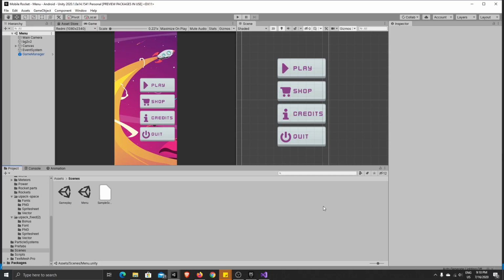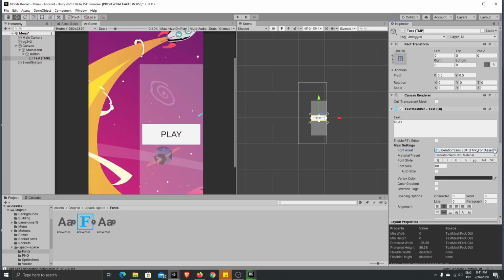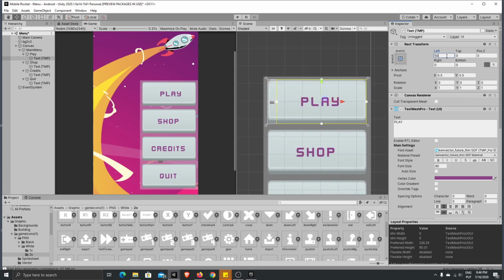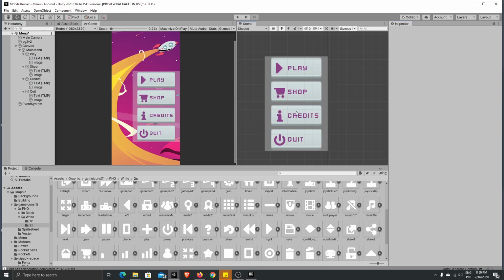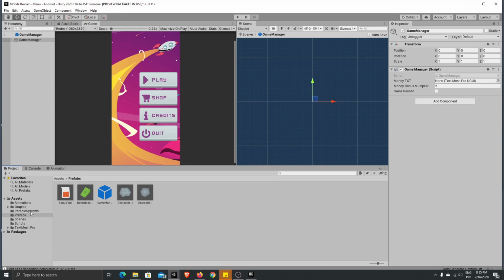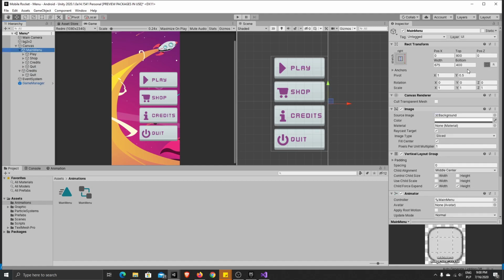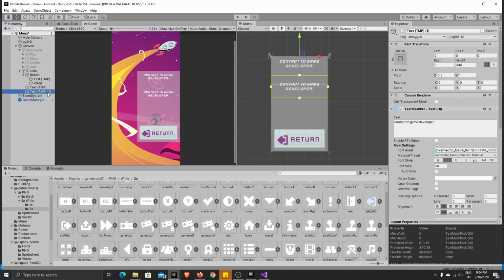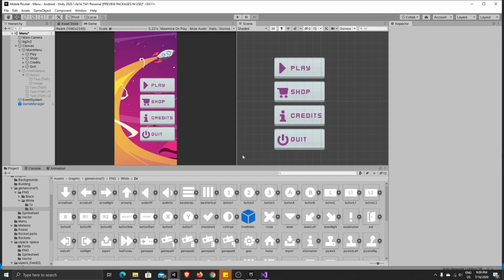Unity Mobile Game Tutorial - part 10 - Main Menu.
Hi, in todays video I will show you how to make simple main menu.